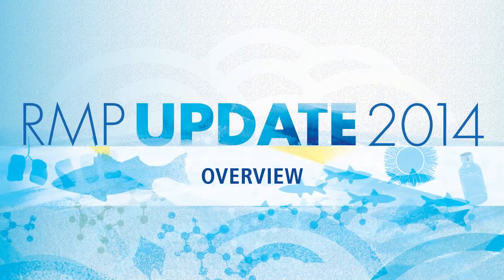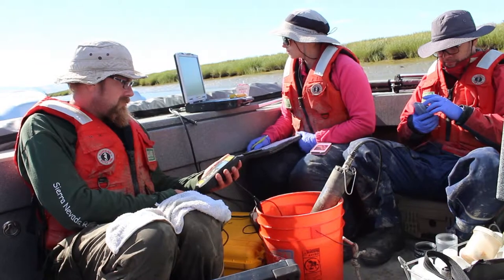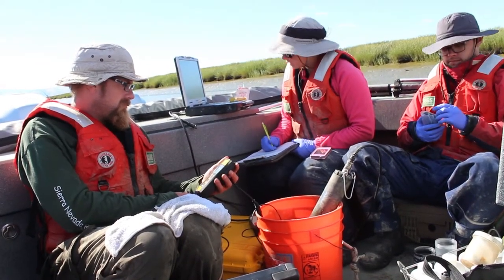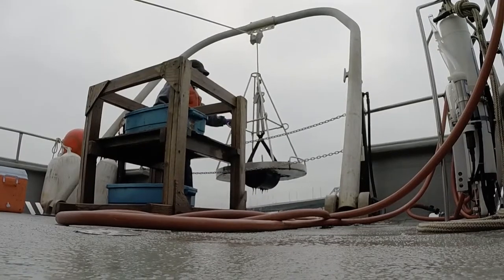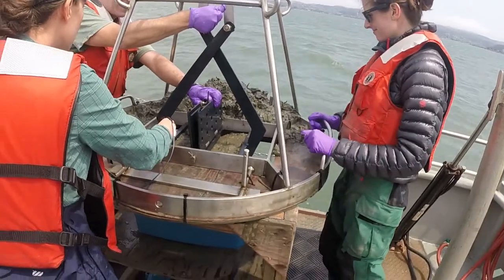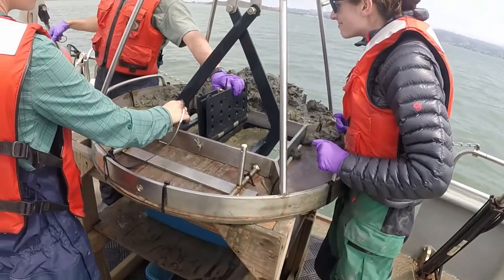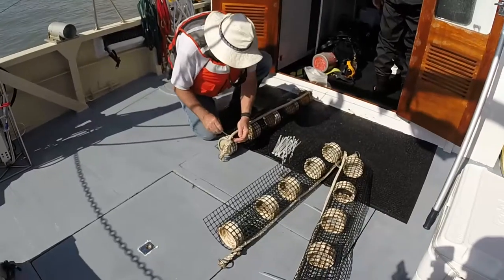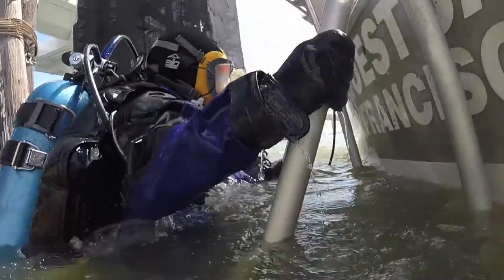Regional Monitoring Program Overview